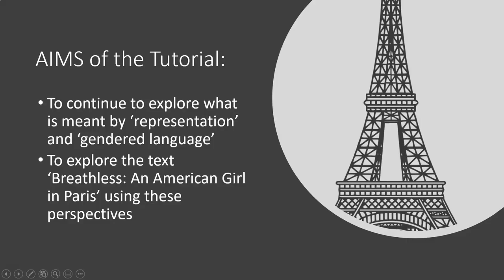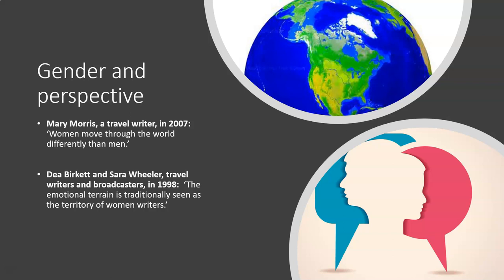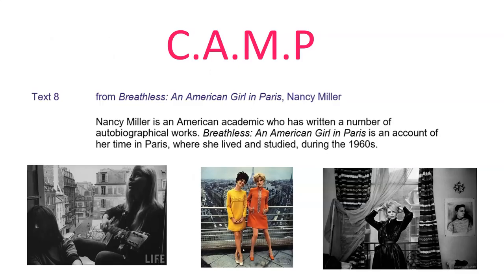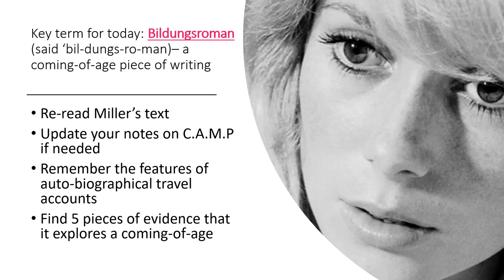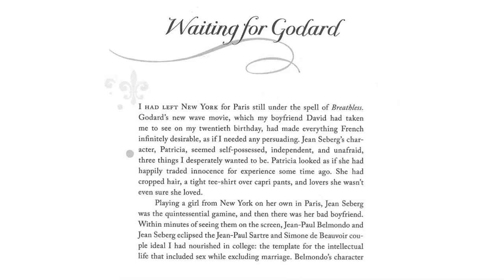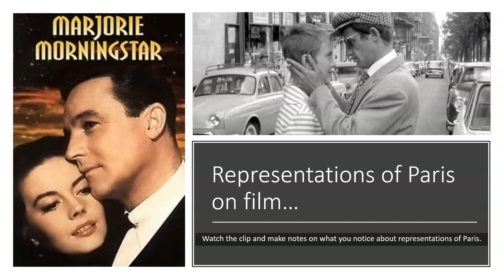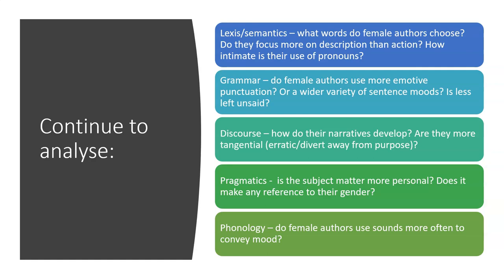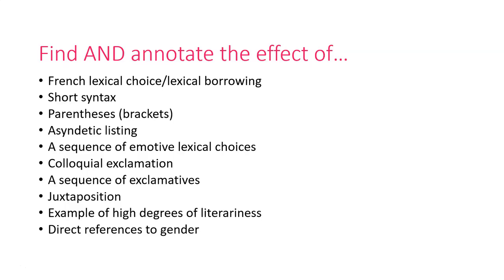A Level AQA Paris Anthology 'Breathless'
This tutorial takes you through Nancy Miller's autobiographical piece on her time spent in Paris. The session specifically focuses on gender and viewing the text as discernibly female.
Study time: 90 minutes.